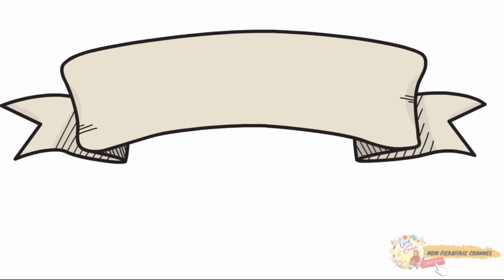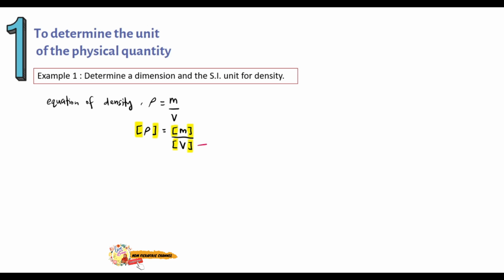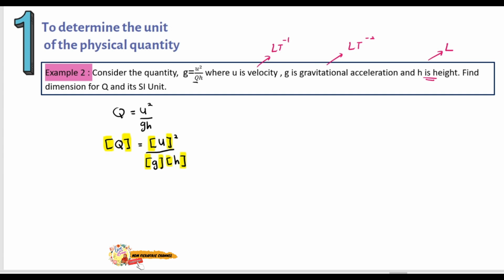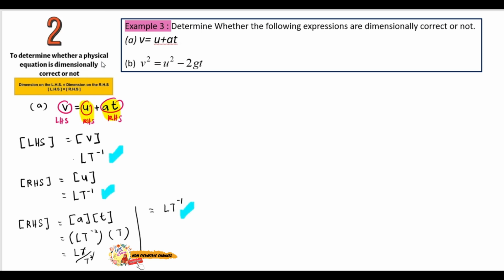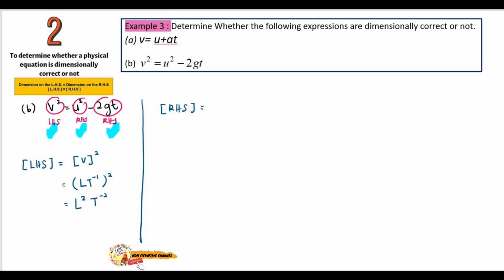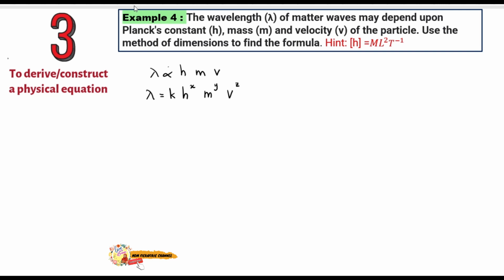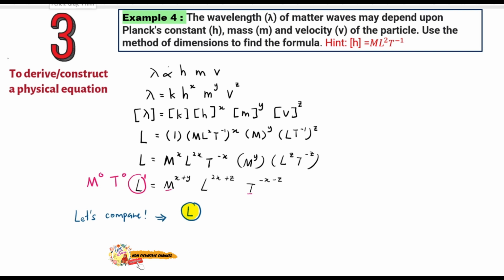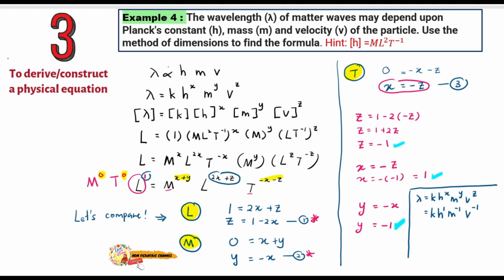SHORT NOTES ANIMATION (1.1) : Dimensional Analysis | Matriculation Physics Sem 1 (Chapter 1)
Subtopic from Chapter 1 :  Physical Quantities & measurements.